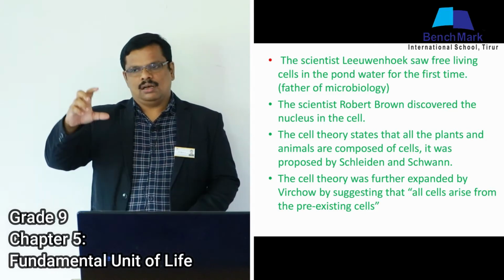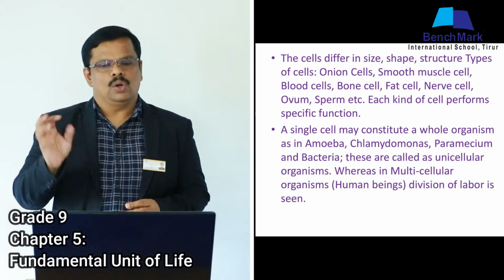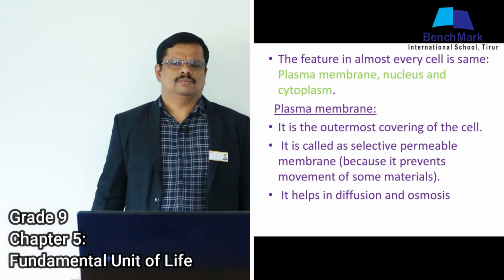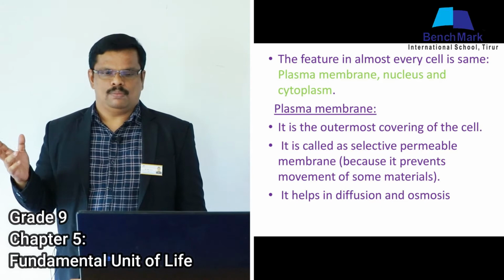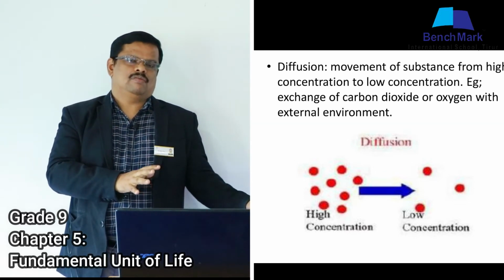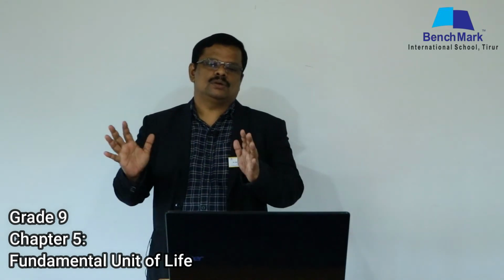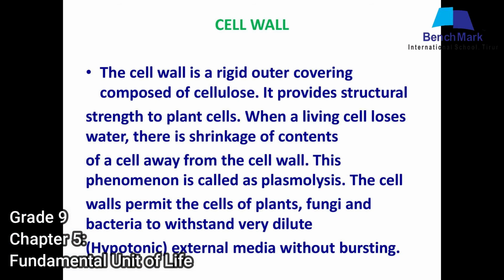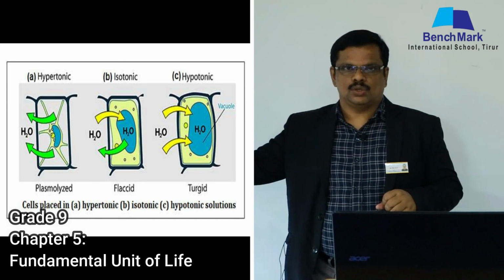Grade 9 Science Chapter 5 : Fundamental unit of life Part 1 Mr Biju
Science Chapter 5 : Fundamental unit of life Part 1